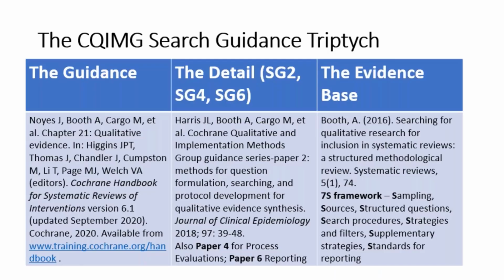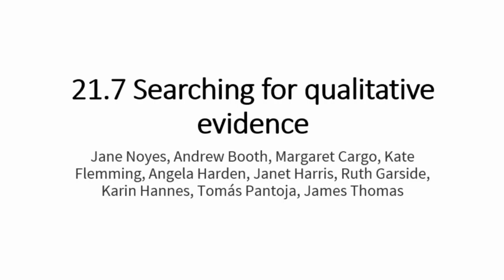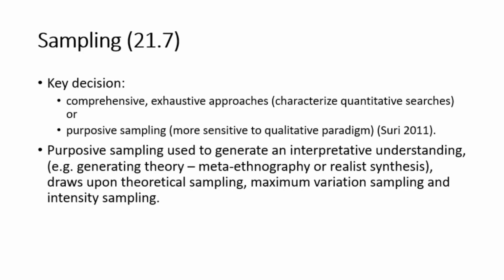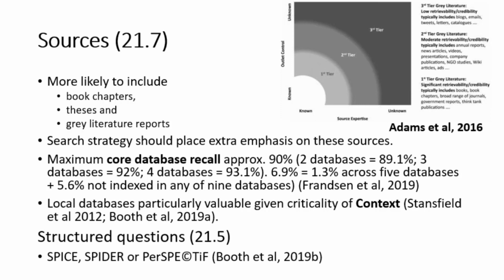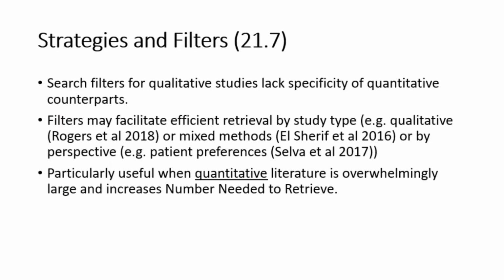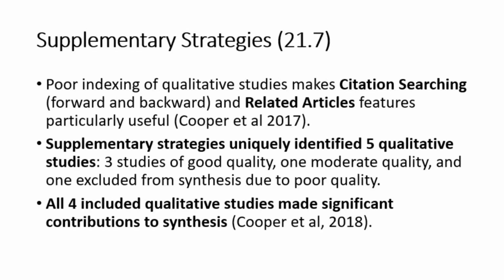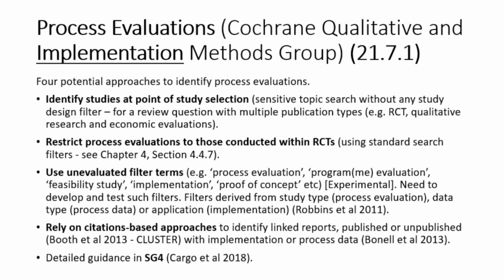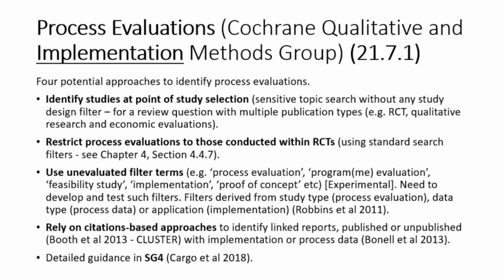What's new... Part 3: Handbook Chapter 21: Guidance on searching for qualitative evidence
This is the third part of What's new... Information Retrieval Methods Group, a live session of brief presentations and Q&A, focusing on guidance on searching for and selecting studies in various sections of the newly revised Cochrane Handbook.

Presenter: Andrew Booth, IRMG member and co-author of the Qualitative evidence chapter of the Cochrane Handbook